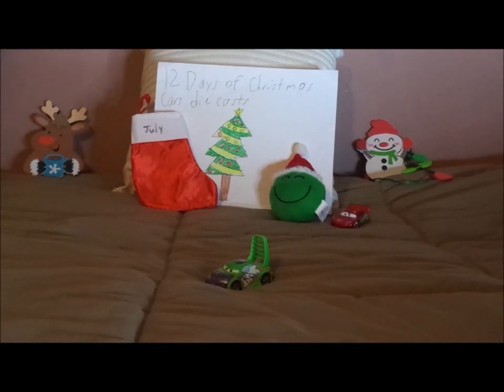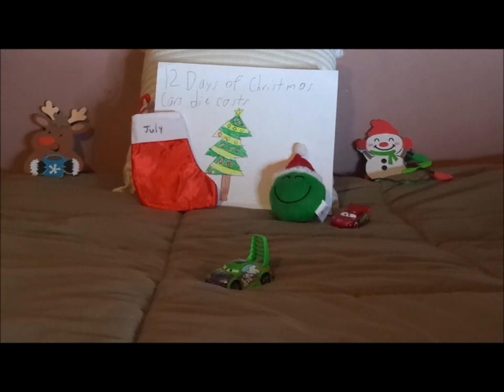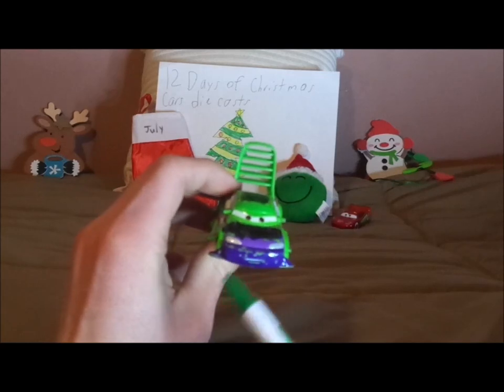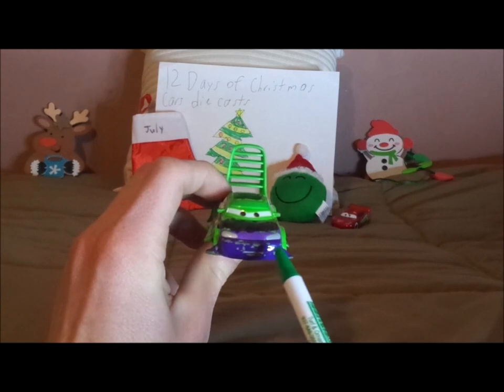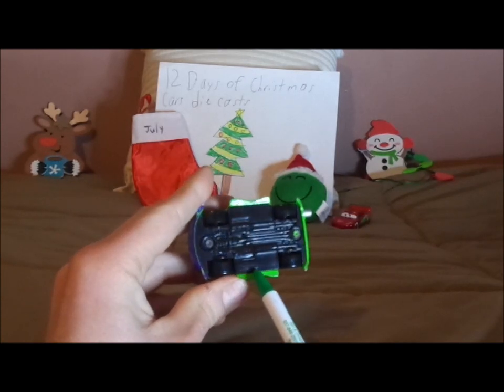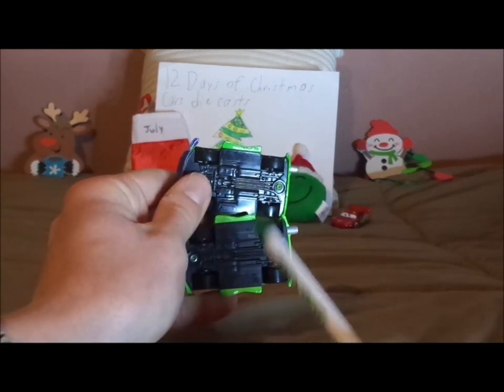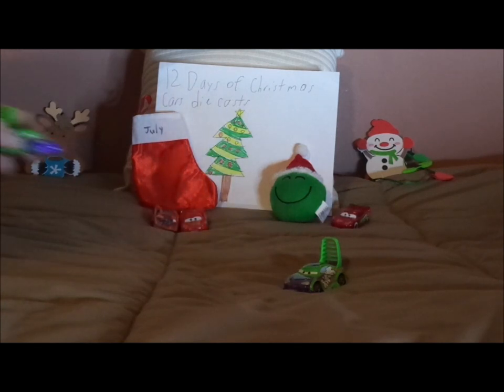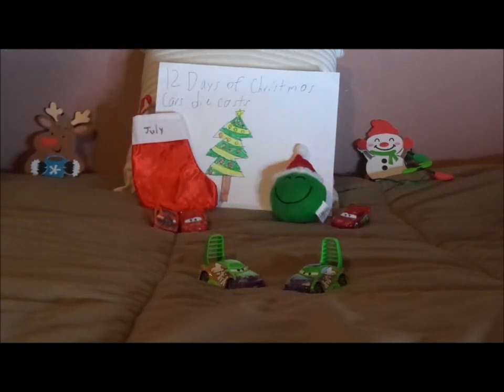Day 10 Tar Wingo 12 Days of Christmas cars diecasts season 2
Hello everybody & welcome to Day 10 of season 2 of the annual christmas series 12 Days of Christmas Cars diecasts, featuring a custom Tar Snot Rod.
Cars belongs to Disney/Pixar.
1995 Eclipse is a trademark of Mitsubishi.